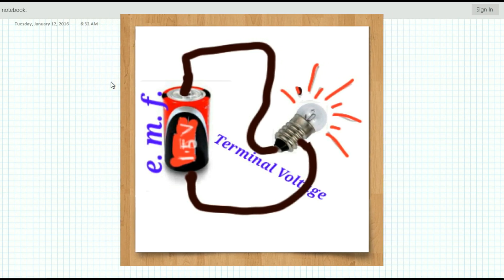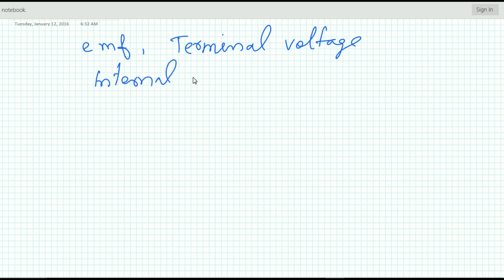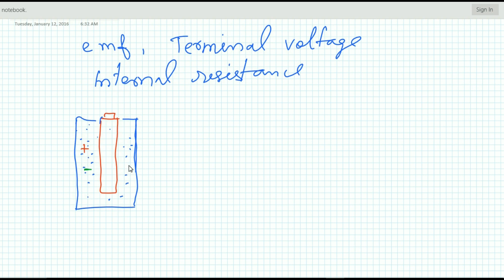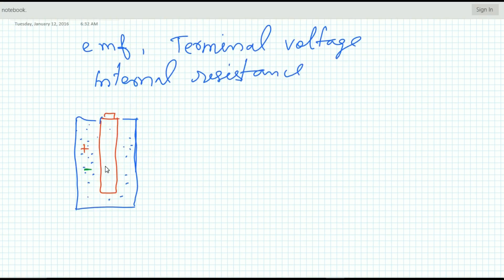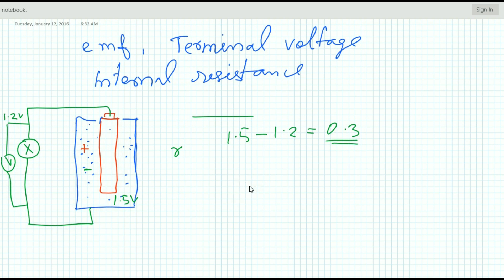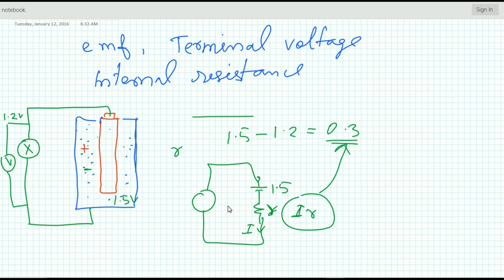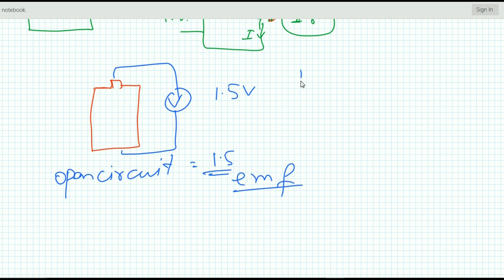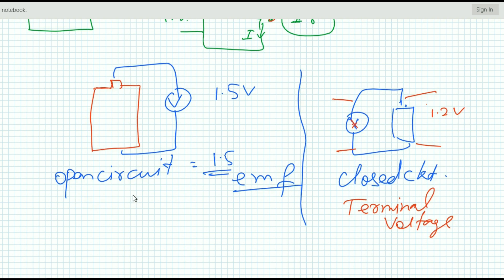Emf Current Electricity Physics class 10 Part 5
Emf is the open circuit voltage of a voltage source or cell. Terminal voltage is the closed circuit voltage of a voltage source or cell. Internal resistance of a cell or voltage source is the resistance offered by the source in the closed circuit condition.